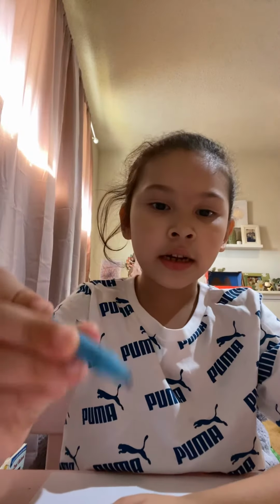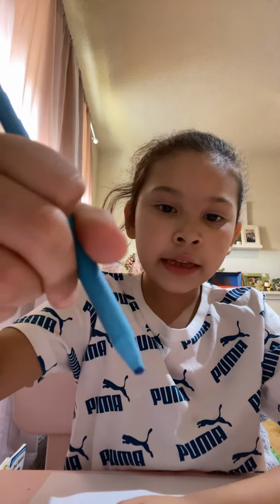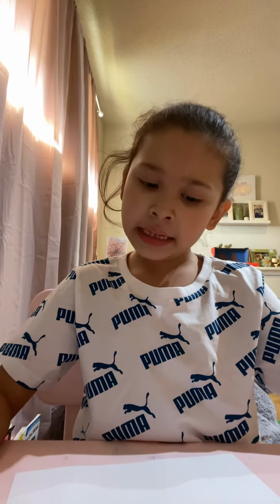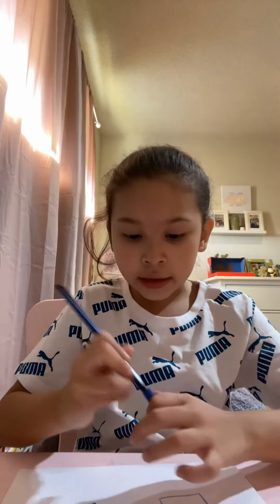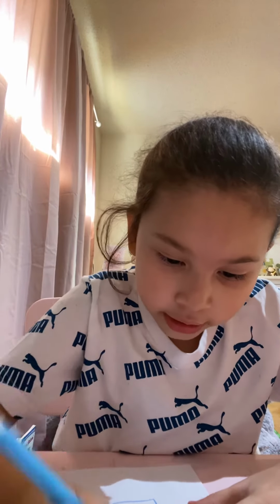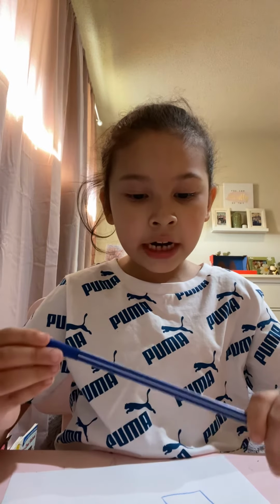October 2, 2020